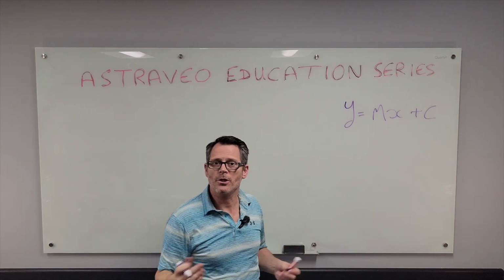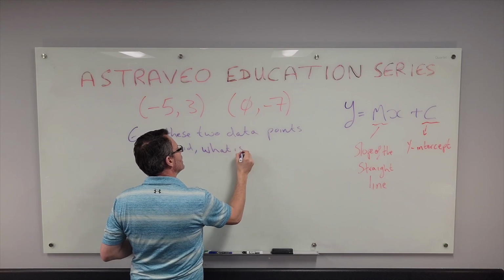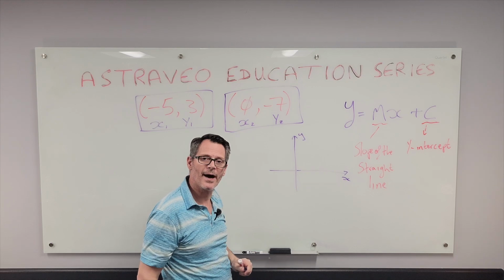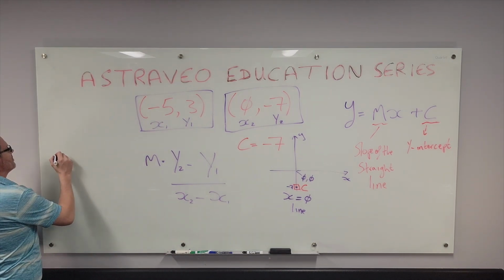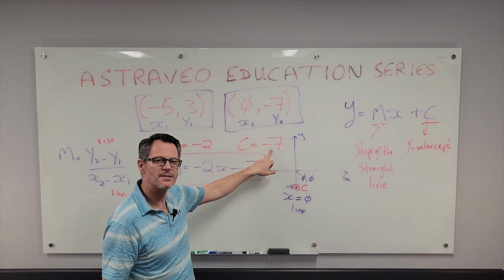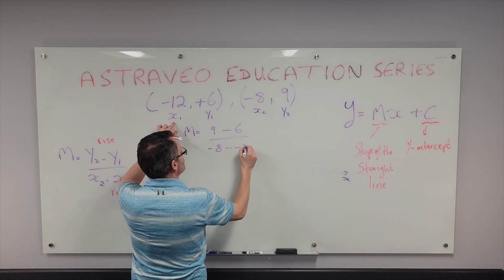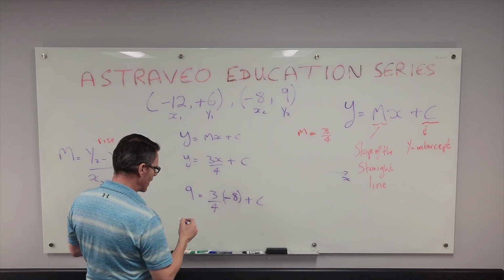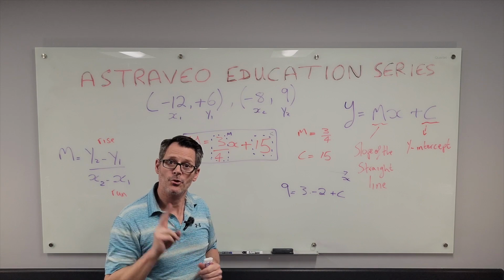Find the Equation of a Line Given Two Points (Astraveo Education Series)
Previously, we learned about the equation of a straight line. In this Astraveo Education episode, Prof. David James teaches you how to find equation of any line given two points.